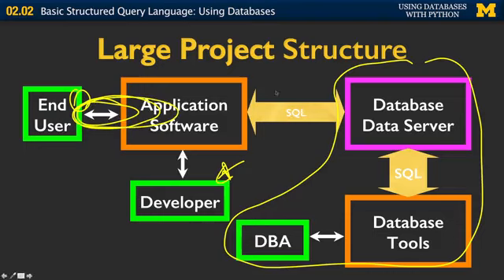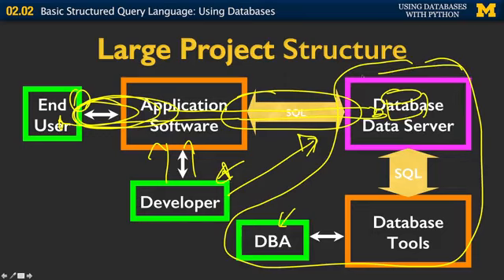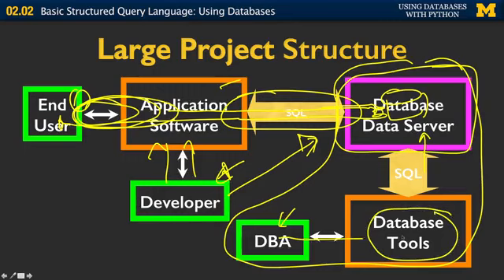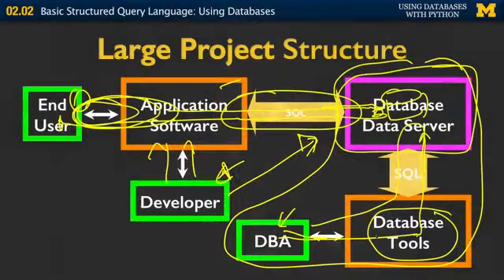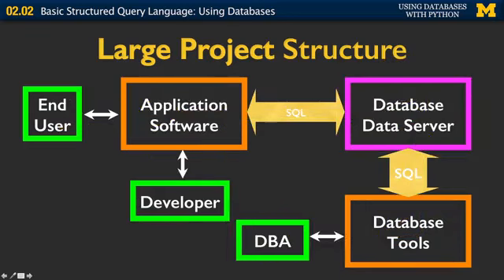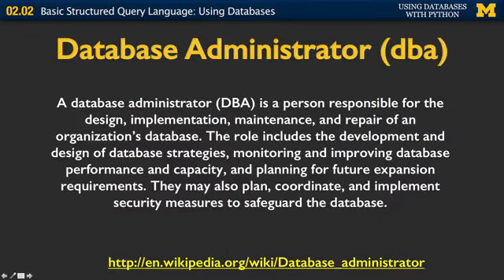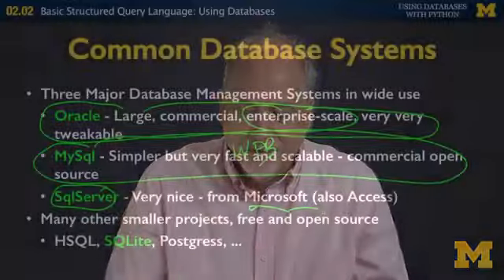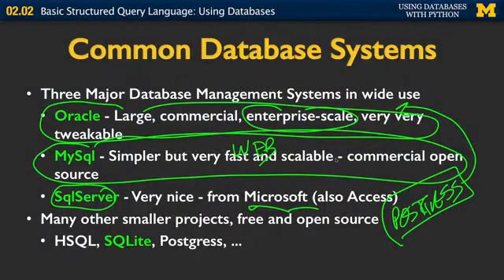15 2 Using Databases